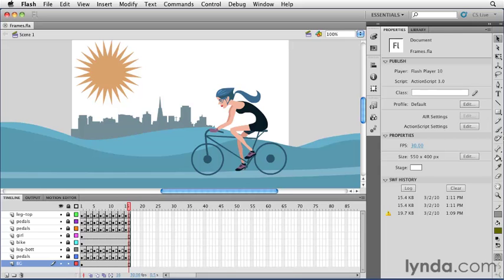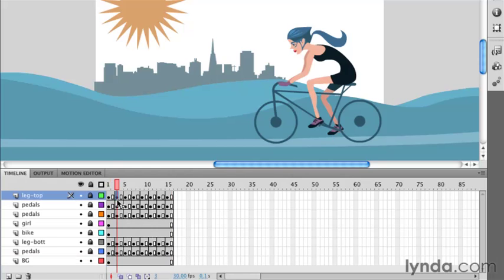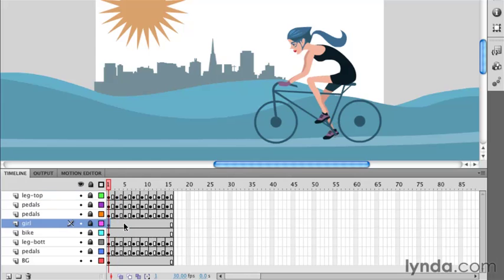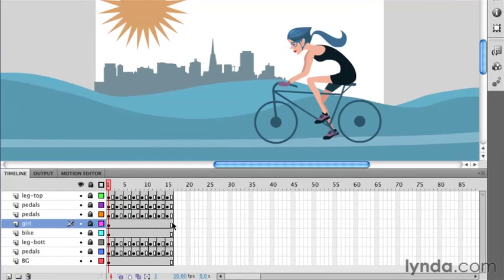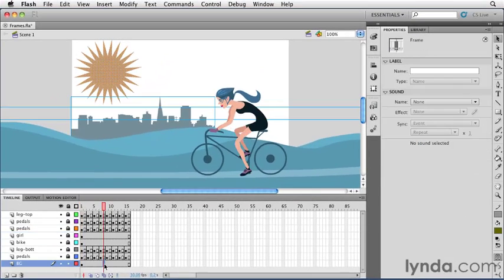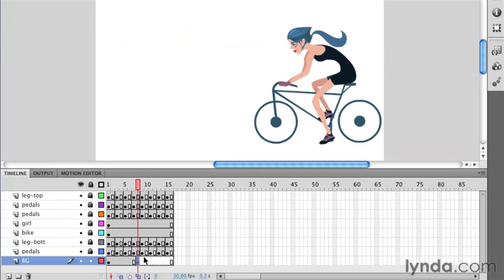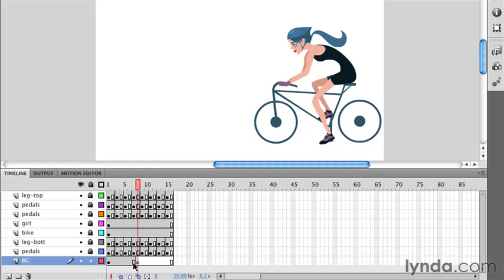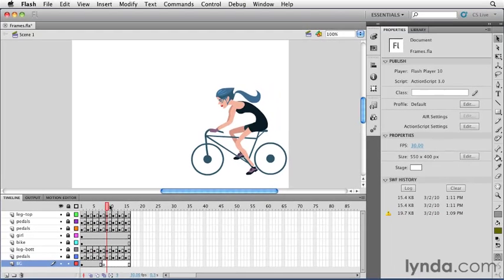0802 Understanding frames, keyframes and blank keyframes